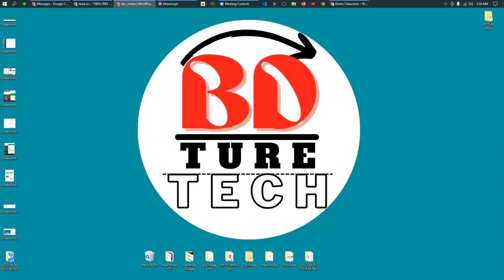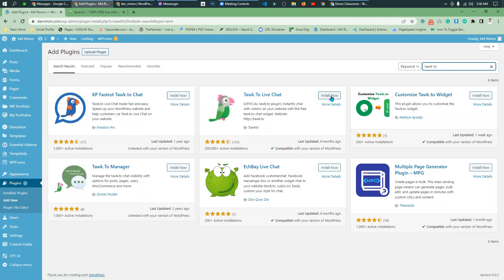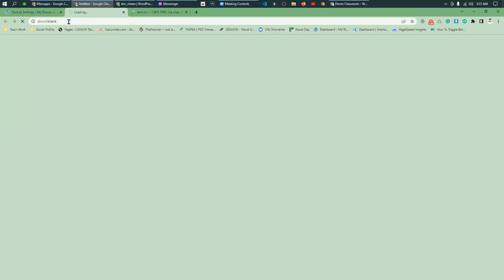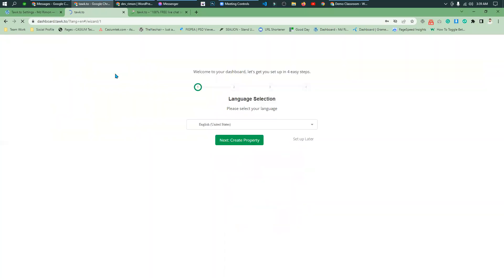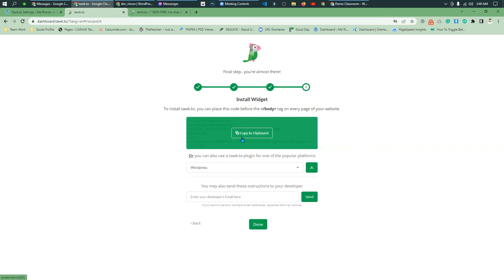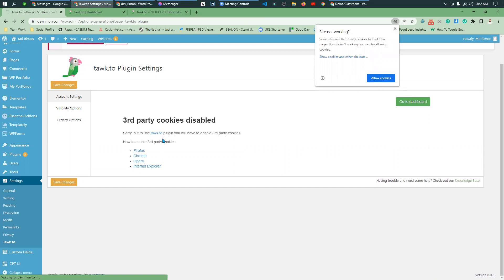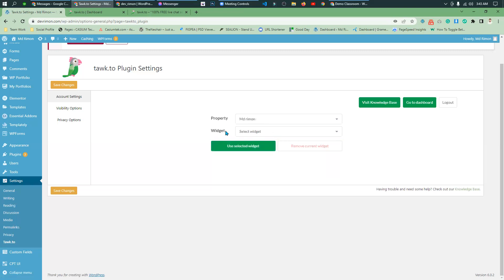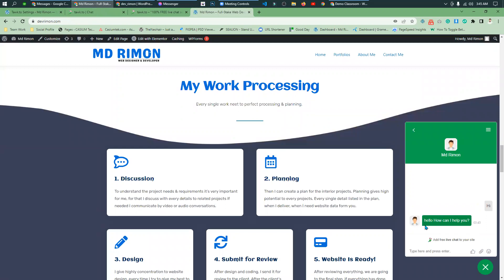How to add live chat to website | (Tawk.to) Bangla tutorial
Learn how to add a live chat to your WordPress website

ABOUT TAWK.TO LIVE CHAT
The tawk.to Live Chat app makes it easy to monitor and chat with visitors on all your WordPress websites. Be there when they need you with unlimited messaging, ticketing and your own Knowledge Base — all 100% FREE.

Compatible with all modern browsers, tawk.to was created in response to the growing need for businesses to respond in real time, with real people.

Never lose another lead or sale again — tawk.to offers iOS, Android, Windows and Mac OSX apps to keep you connected wherever you go.